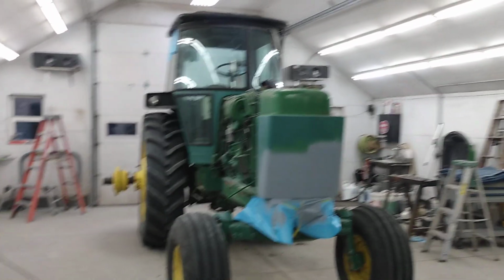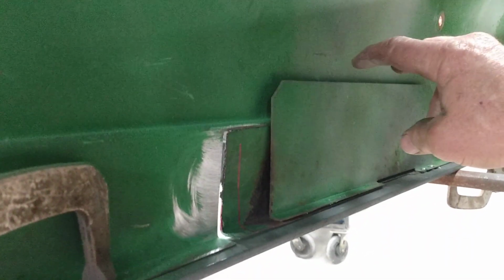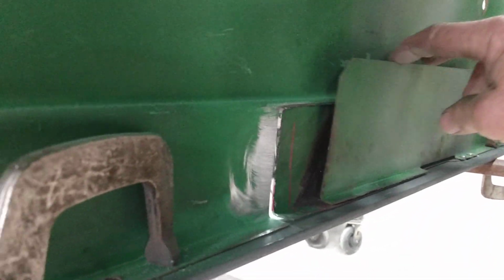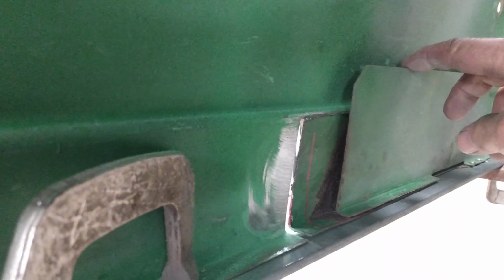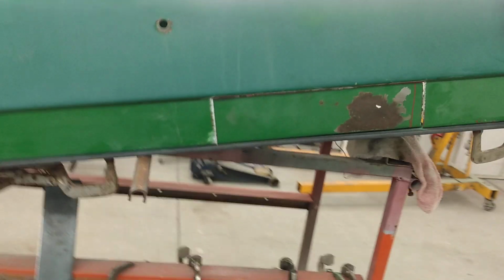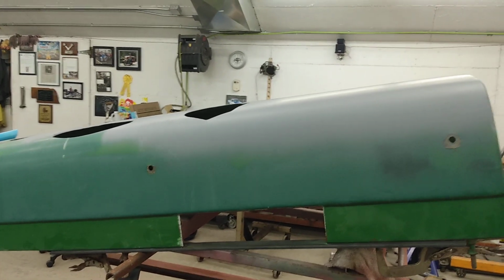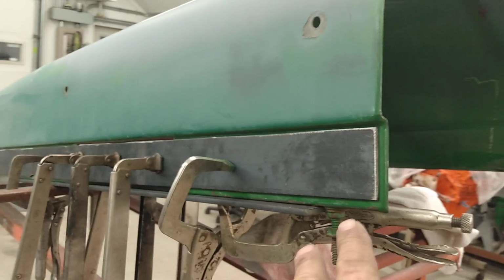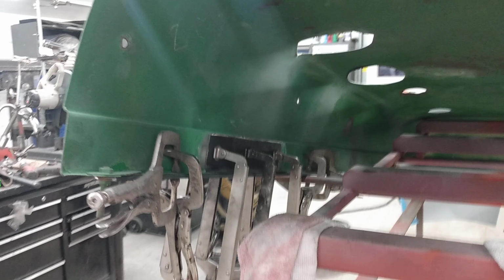John Deere hood repair